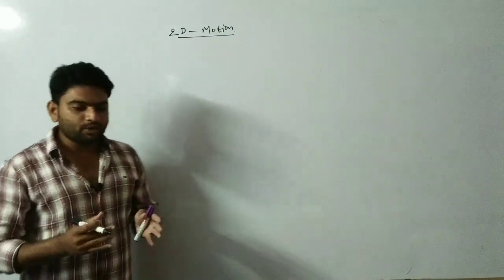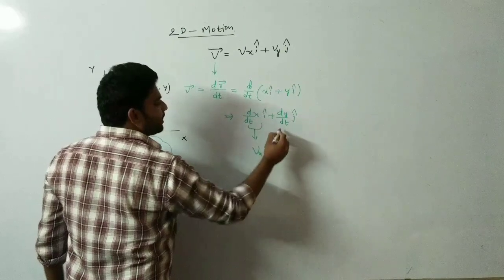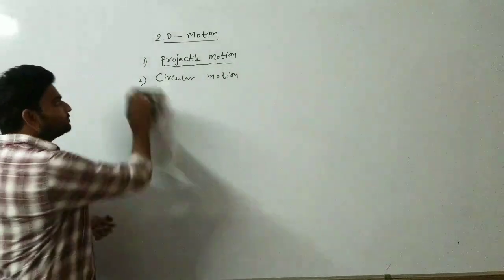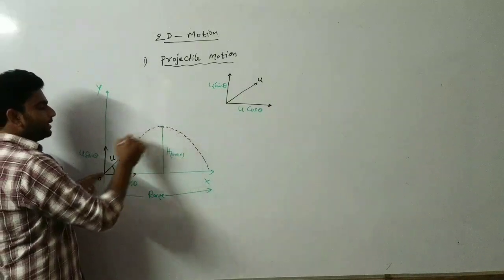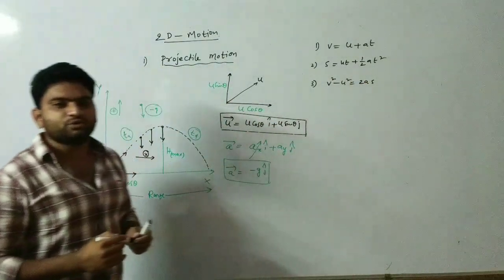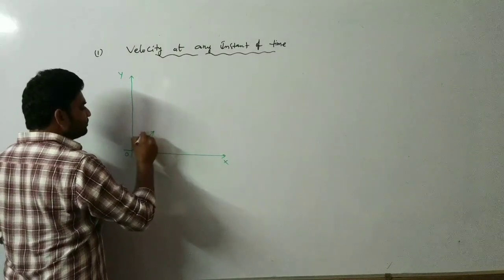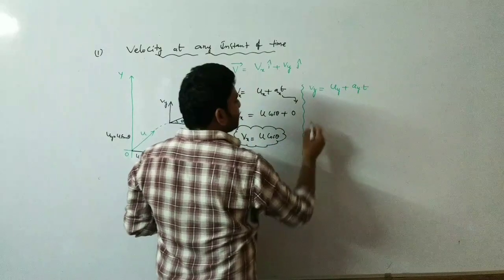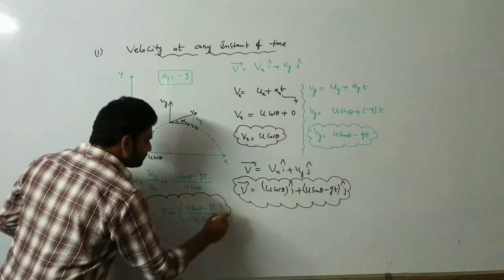01 Introduction to Projectile motion by Vinod